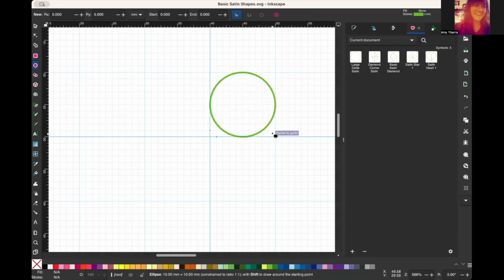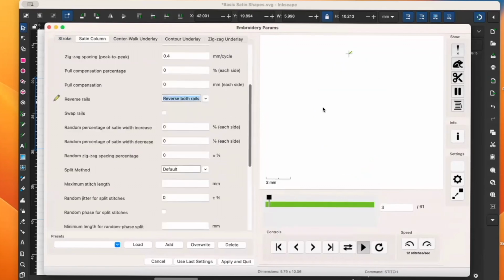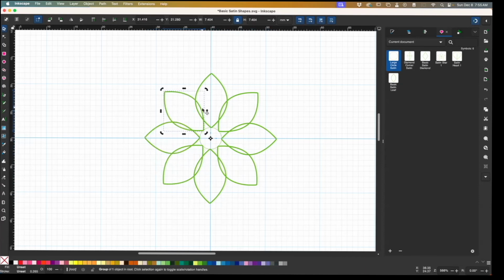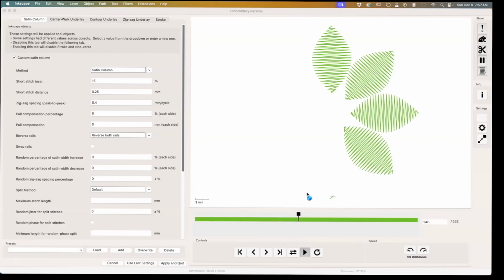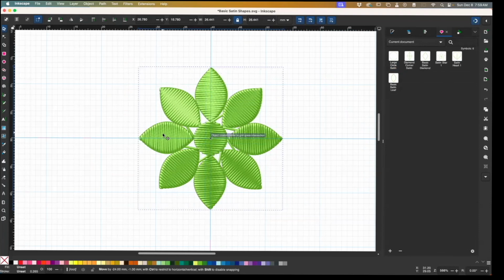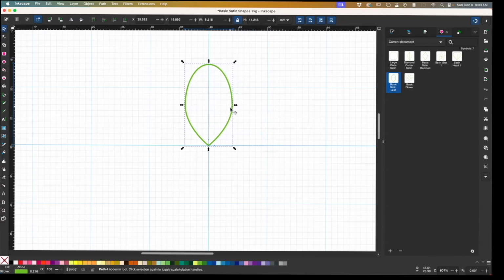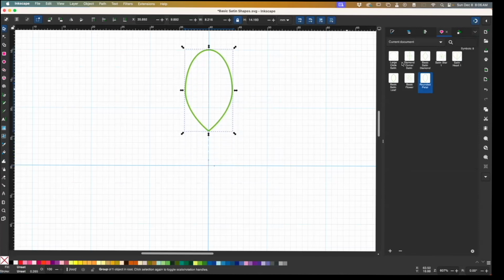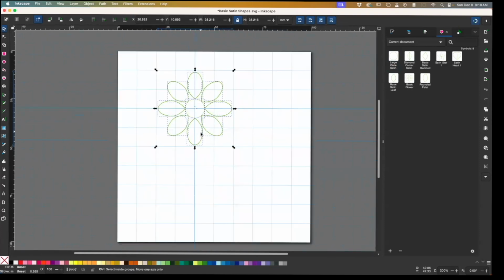Create a Satin Stitch Library using Inkstitch Part 4 Flowers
Create a leaf shape, petal shape and 2 flower designs to add to your basic satin shape library.